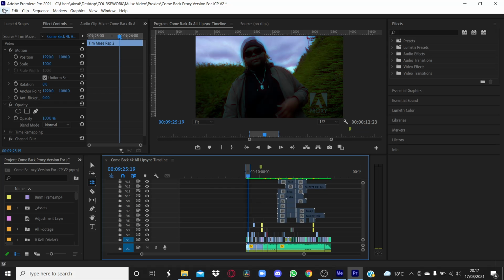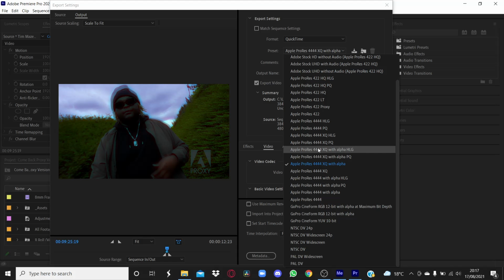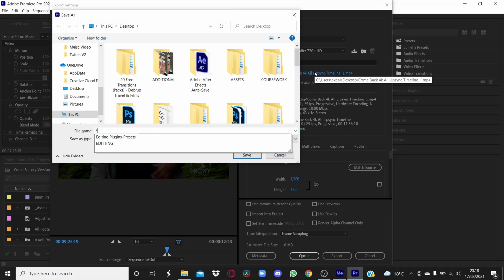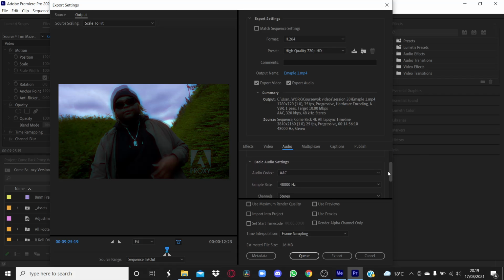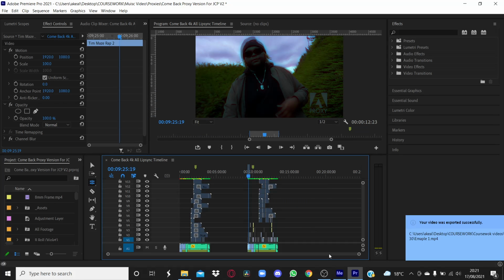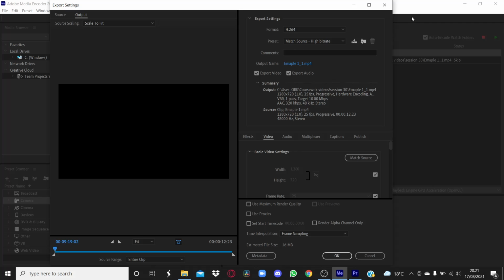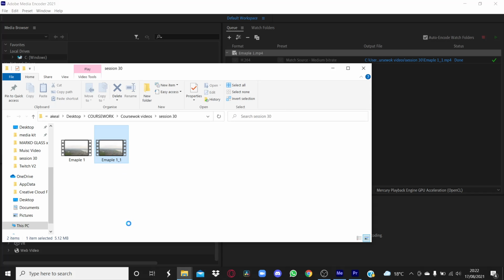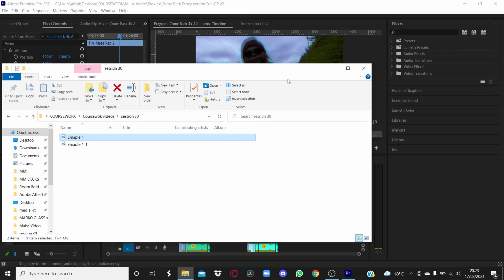How to export a film for clients